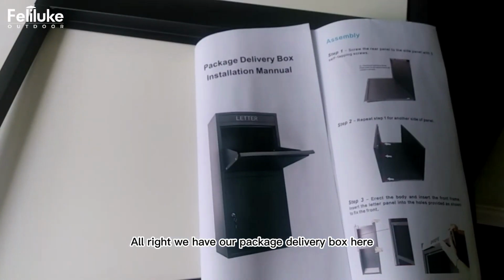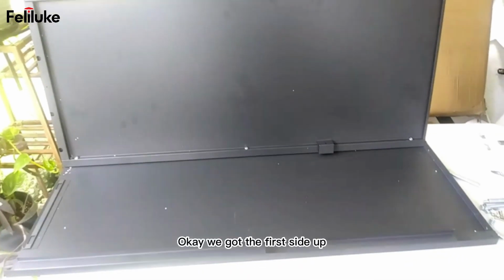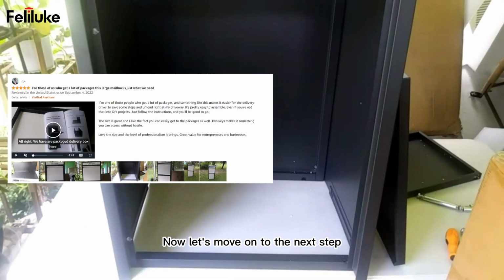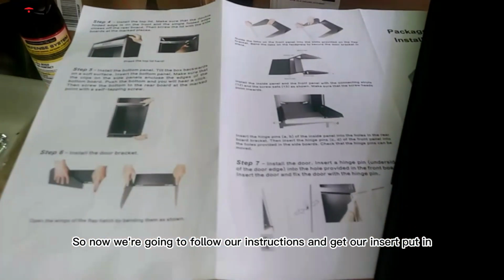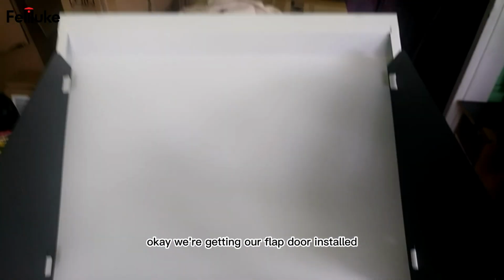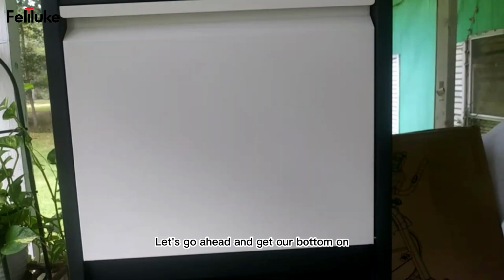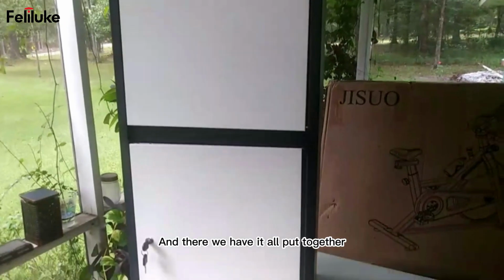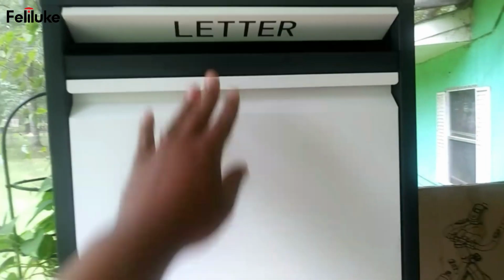Is it Worth It? | Feliluke Parcel Drop Box Review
Get an honest opinion on whether or not investing in the Feliluke Parcel Drop Box is worth it, and find out what other customers have to say about their experience using this delivery box!

The Ultimate Assembly Guide: Securing Your Packages with the Feliluke Parcel Drop Box

We are also looking for dealers:
✅Wholesale orders MOQ: 20 sets,
✅OEM orders: 20 sets
✅ODM orders: 100 sets.